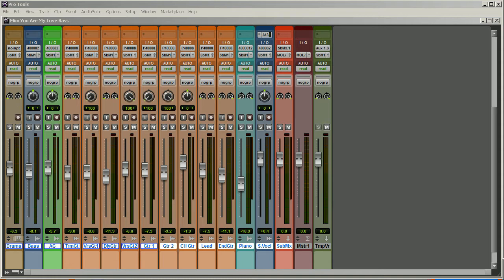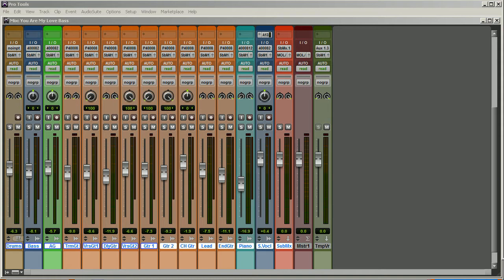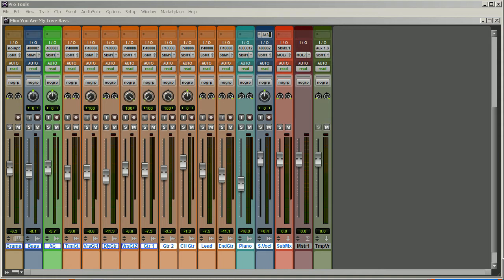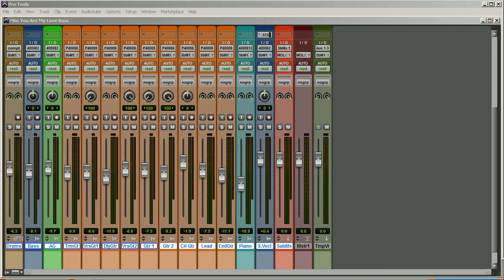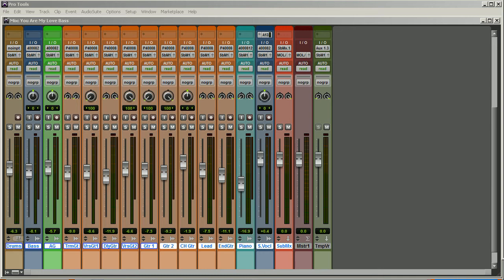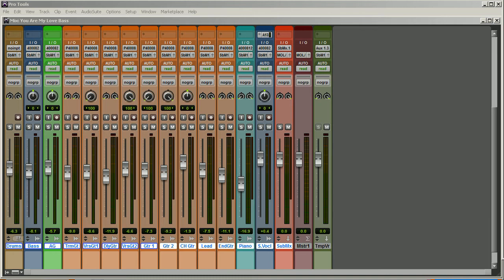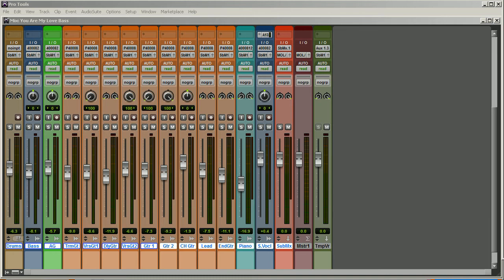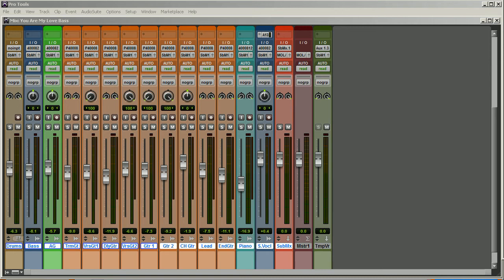When Should I Start Charging For Mixing